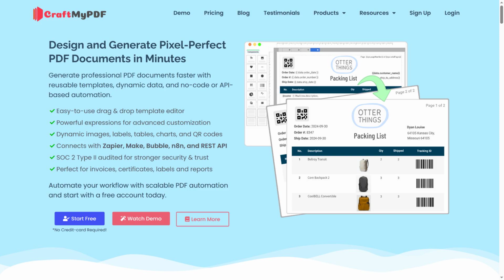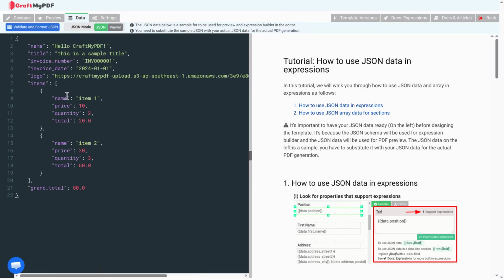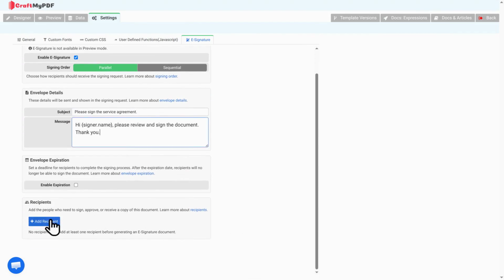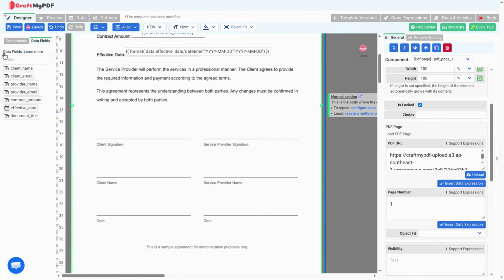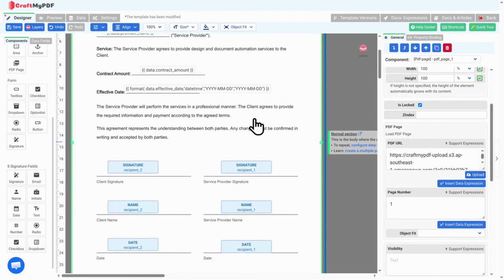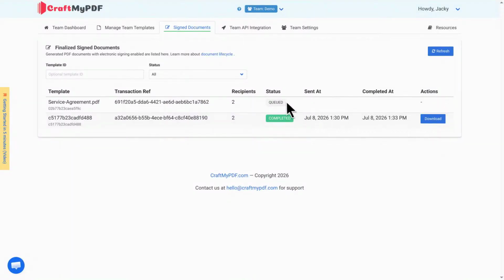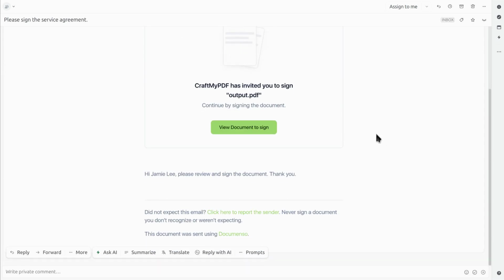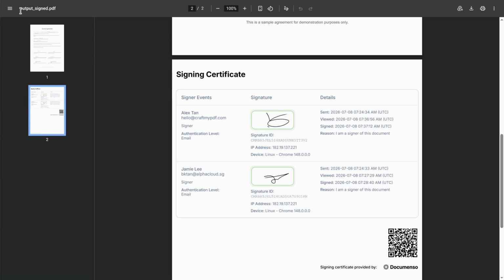Add e-signatures to PDF documents and automate e-signing with CraftMyPDF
Learn how to add e-signature fields to a PDF in CraftMyPDF and automate your PDF signing workflow. In this step-by-step tutorial, you’ll see how to create a reusable PDF template, assign recipients, send documents for electronic signature, and download completed signed PDFs.

CraftMyPDF makes it easy to generate PDFs from templates, add dynamic data with JSON, and send documents for e-signature using the API. This workflow is useful for service agreements, onboarding documents, approval forms, sales documents, and any PDF that needs signatures.

In this video, you’ll learn how to:
- Import an existing PDF into CraftMyPDF
- Add dynamic JSON data to a PDF template
- Enable e-signature for a PDF template
- Configure recipients and signing order
- Add signature, name, and date fields
- Generate a PDF with the CraftMyPDF API
- Send signing requests automatically
- Track document signing status
- Download completed signed PDFs

Resources:
The Full Tutorial:

Chapters:
0:00 Introduction
0:17 Import an existing PDF
0:32 Add sample JSON data
0:42 Enable e-signature
0:50 Configure signing order
1:04 Add recipients
1:21 Add dynamic PDF fields
1:37 Place e-signature fields
1:56 Assign recipients to fields
2:15 Generate the PDF
2:20 Send the API request
2:30 Signing request emails
2:49 Track signing status
3:05 Recipient signing experience
3:31 Reuse the workflow